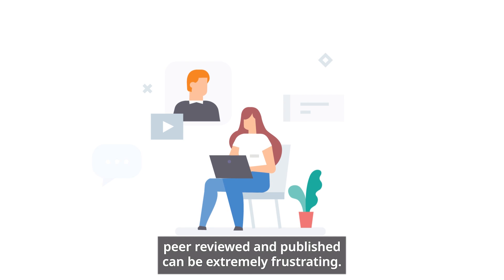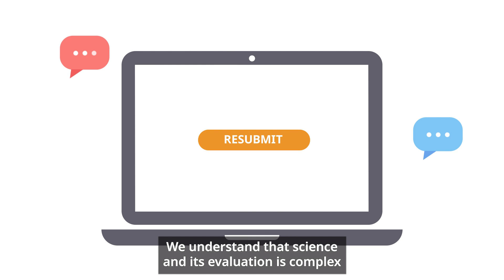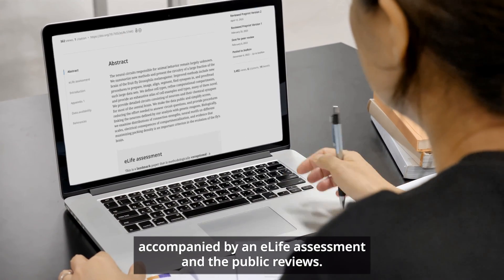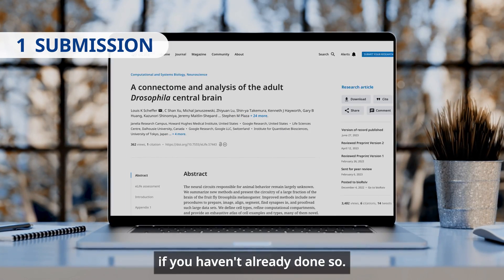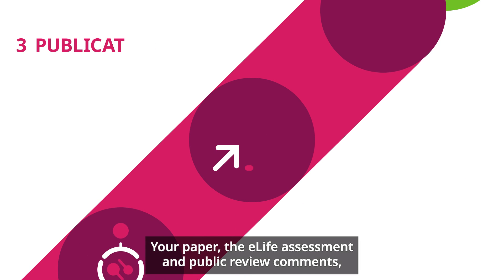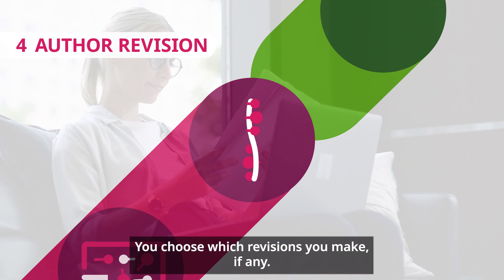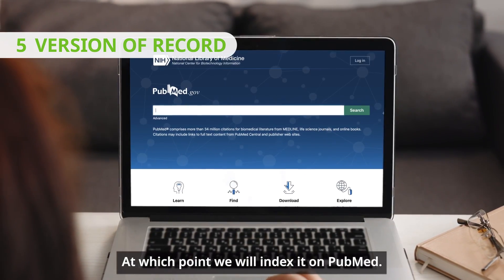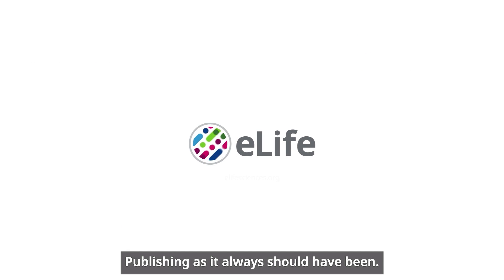The eLife publishing model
We’re changing the way research is shared with our new publishing model.
Following review, all papers will be published on the eLife website with an eLife assessment and public reviews. This shifts the focus away from journal titles by providing the reader with valuable insights that help them assess the research.

Putting the author in control of their research, this model also eliminates the traditional accept/reject decision.

Watch our video to find out more about why we’re making these changes and what it means for research submitted to eLife.